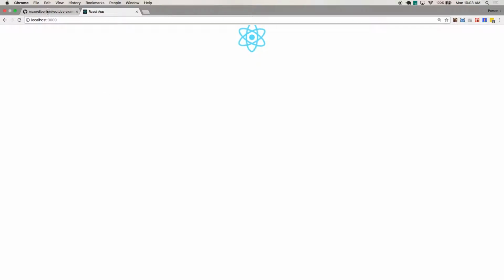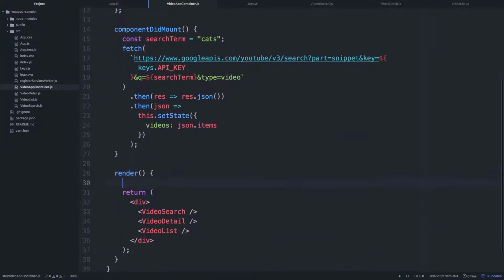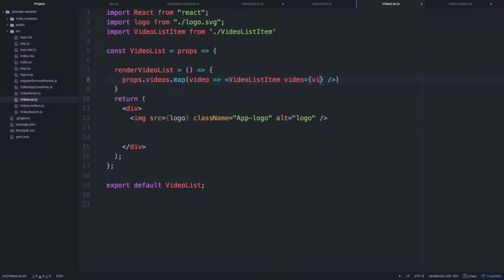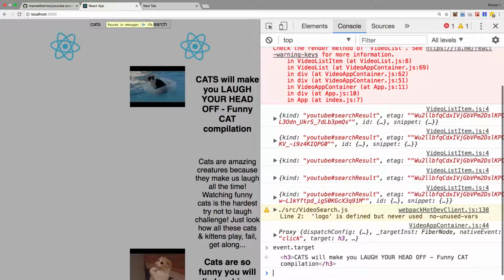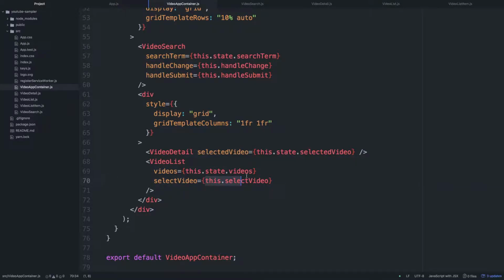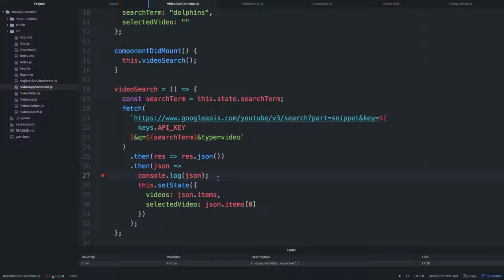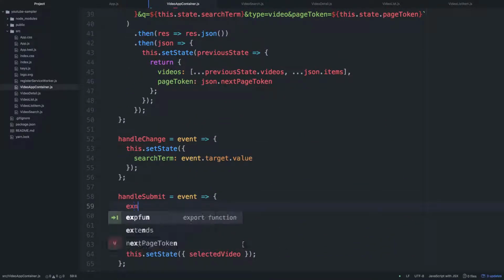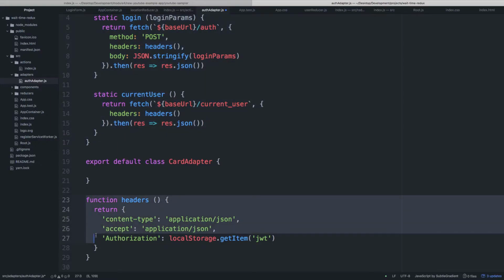Basic YouTube React App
A quick run through on building out a barebones react app using the Youtube API